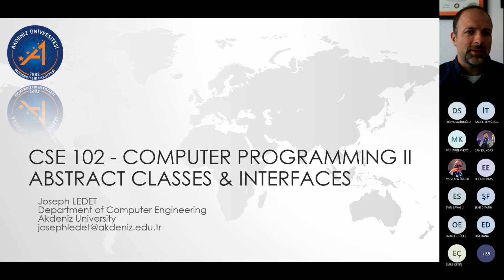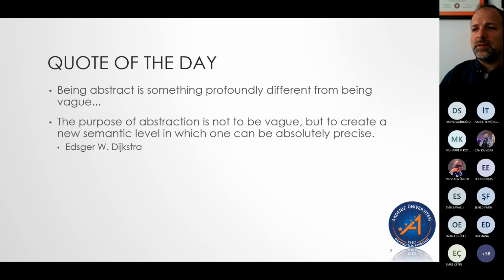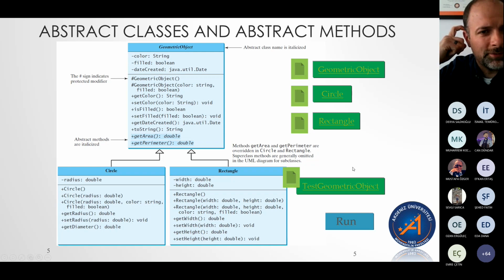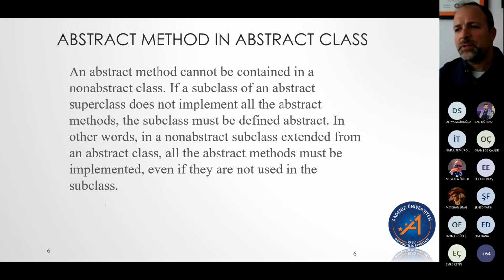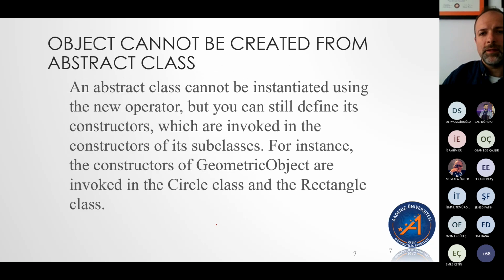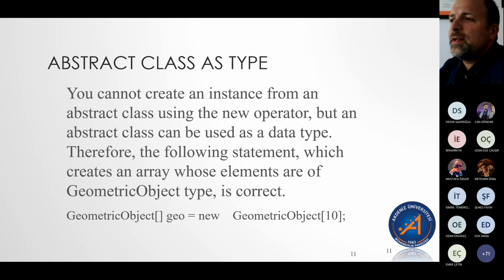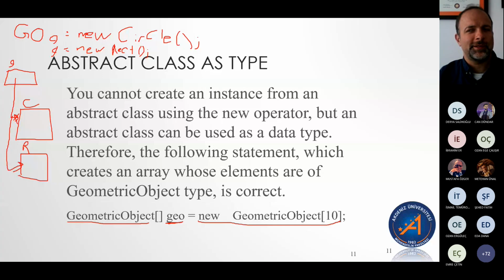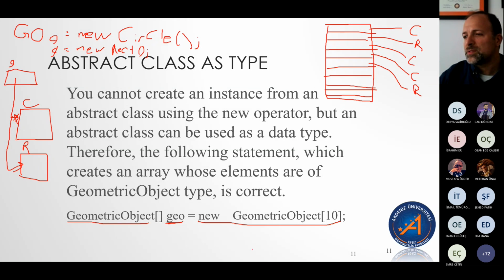CSE 102T - 2023-04-12 - Abstract classes and Interfaces Pt 1